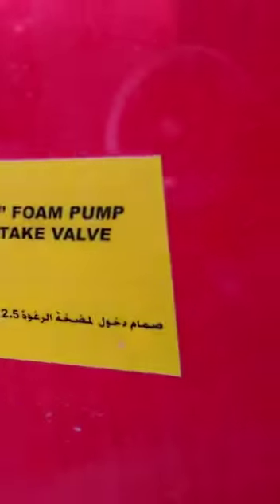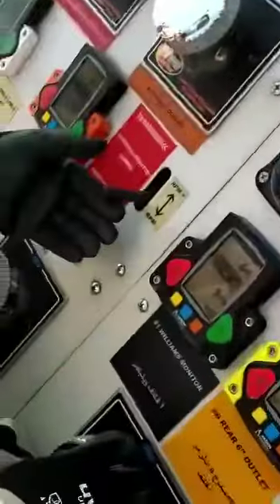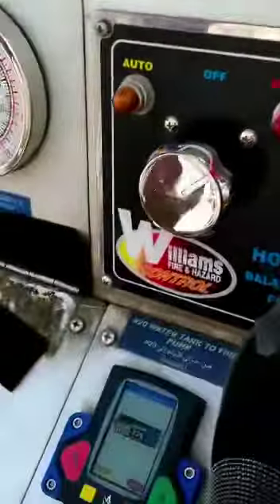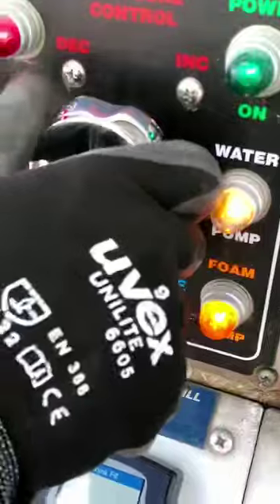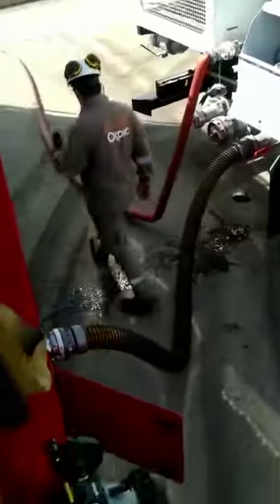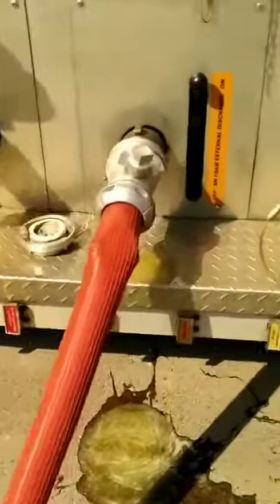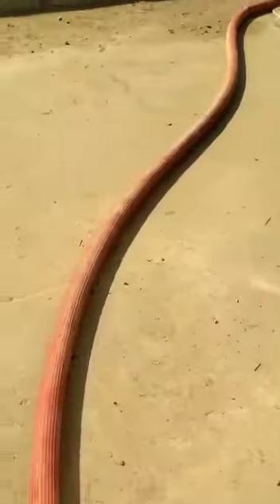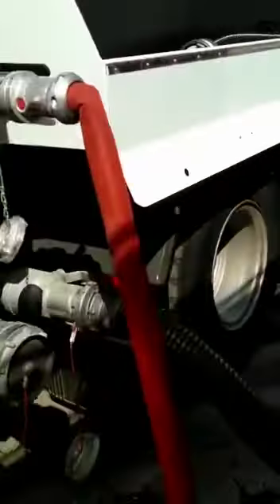Fire Fighting Foam circulation from Fire Engine to Foam Trailer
A demonstration of transferring foam concentrate from Fire Engines to Foam Trailer

Need more info, drop in.

Thanks
Rahul Patteri